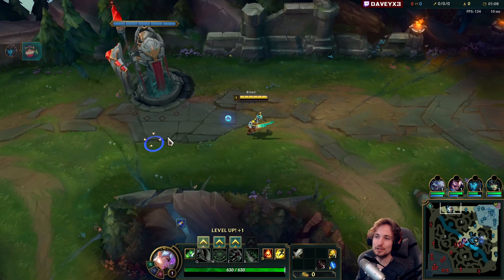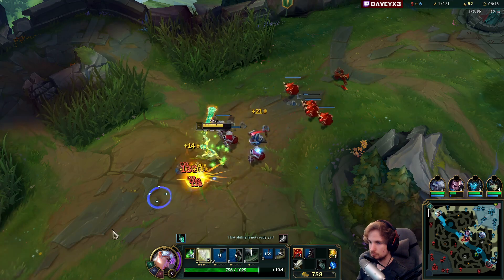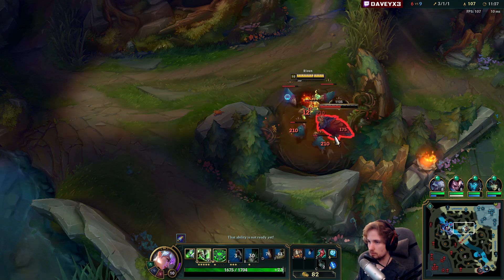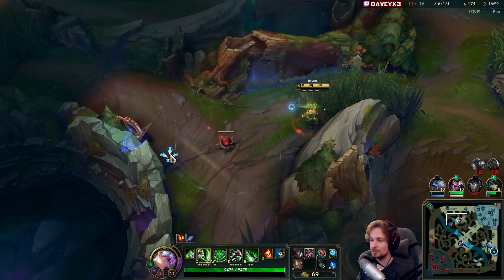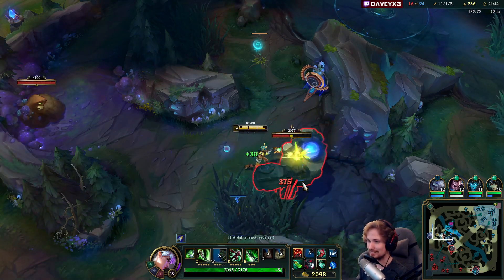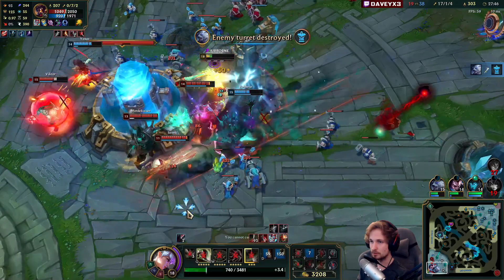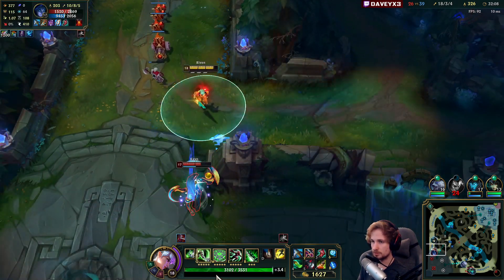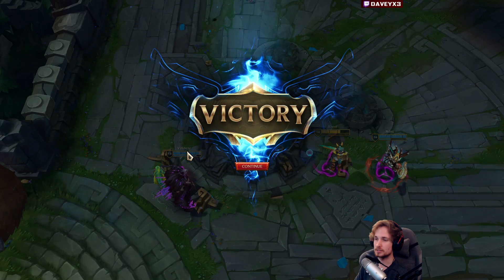RIVEN DOESN'T NEED A TEAM TO 1V9! (VERY INFORMATIVE GAME)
Season 13 Riven Build:
(goredrinker - black cleaver - shojin - deaths dance - grudge)